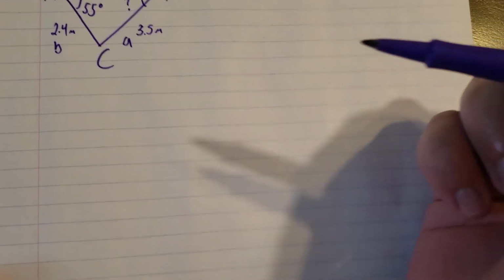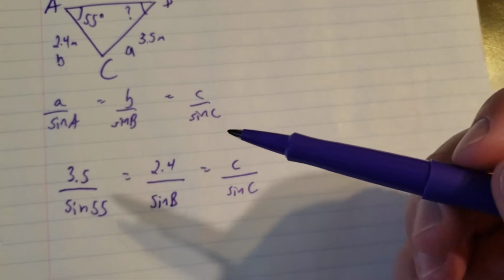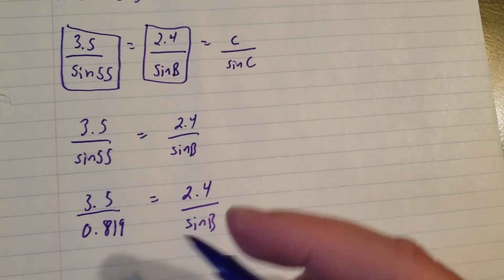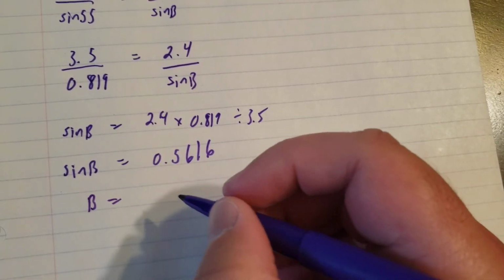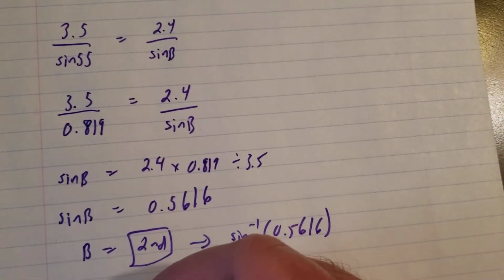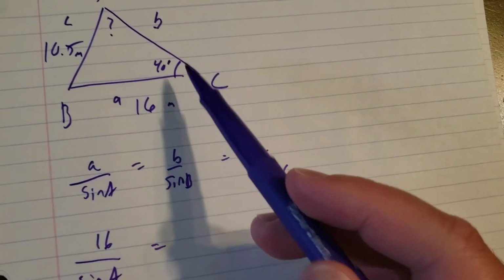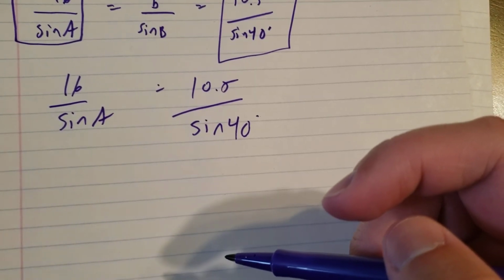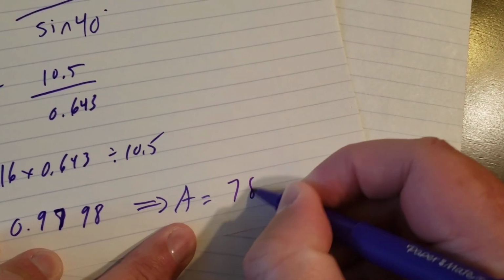3102C: 7.1 Sine Law - Finding Angles